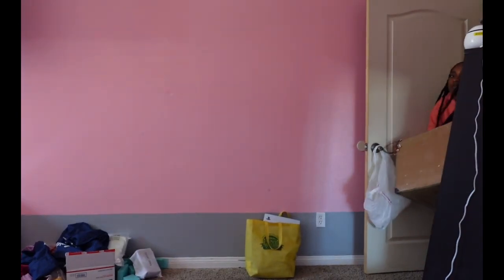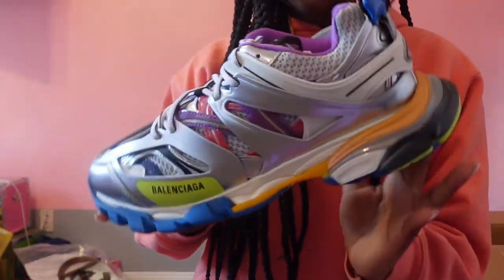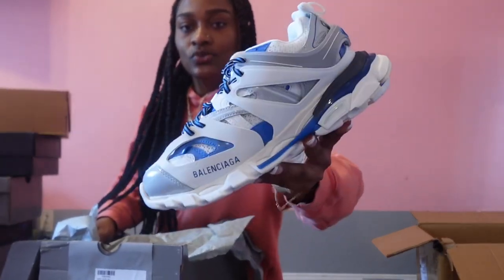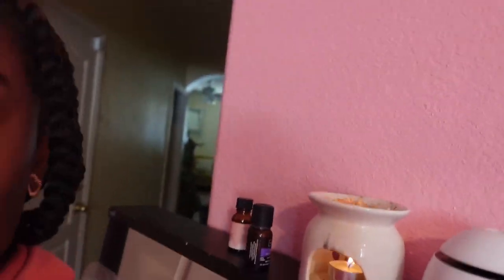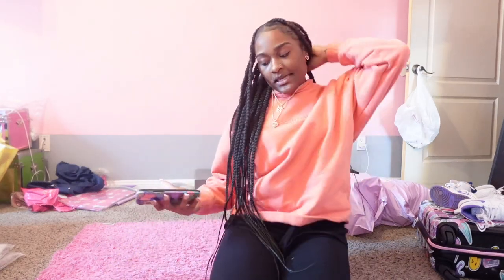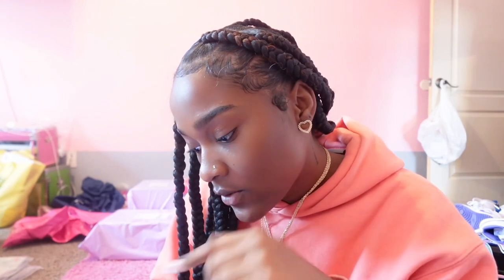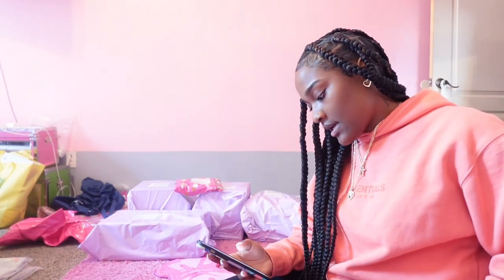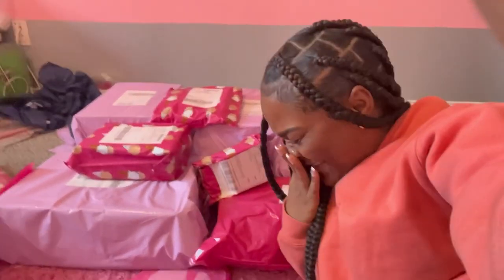LAYYS BOUTIQUE | UNBOXING & PACKING ORDERS VLOG 💗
HEYYY BESTIESS🫶🏽💗 I missed y’all so much!!

PLEASEEEE DROP DOWN SOME VIDEO SUGGESTIONS FOR ME TO DO THAT IS NOT BUSINESS RELATED 😂🫶🏽

Follow my NEW INSTAGRAM @LAYYS.BOUTIQUEE

BANGERS COMING ALL SUMMER🔥🥳